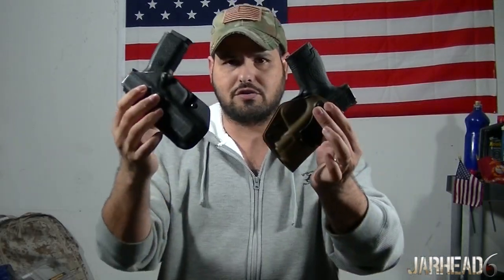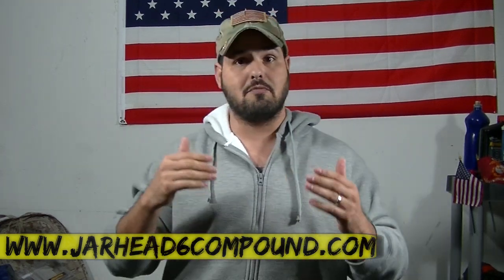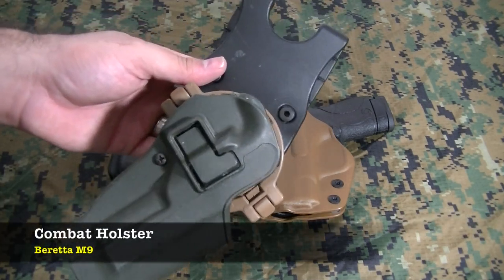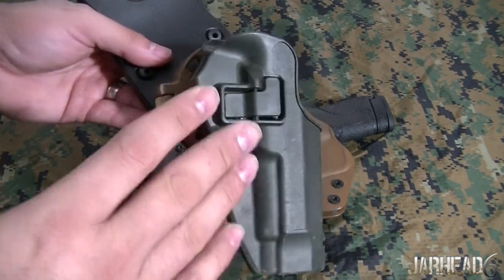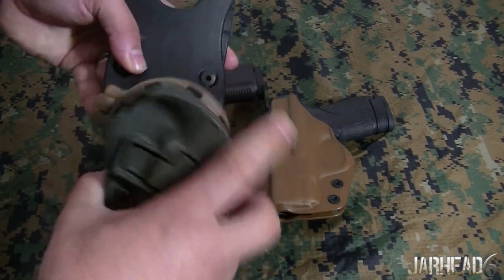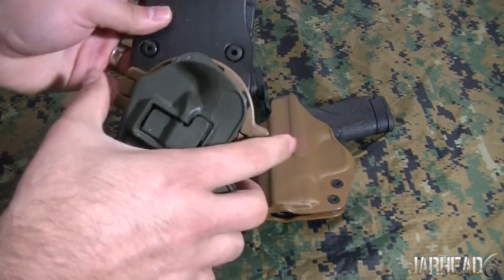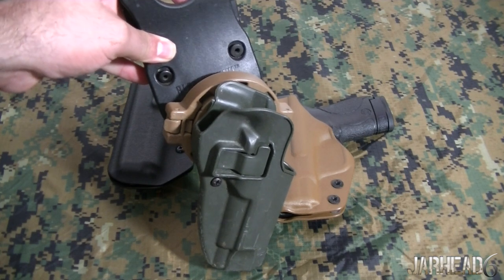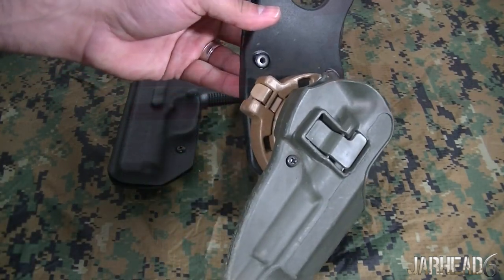Combat Holster: Afghanistan 2010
JH6 Out!